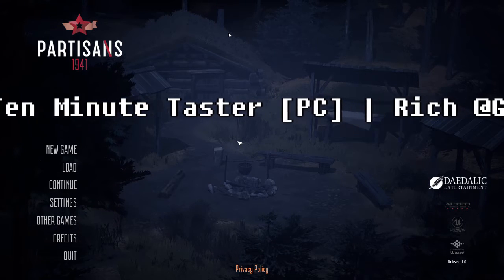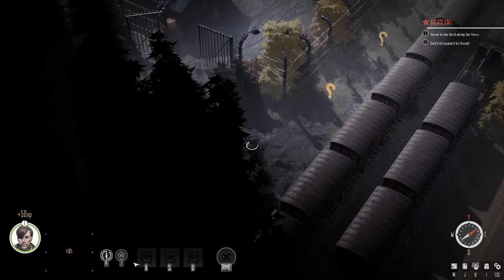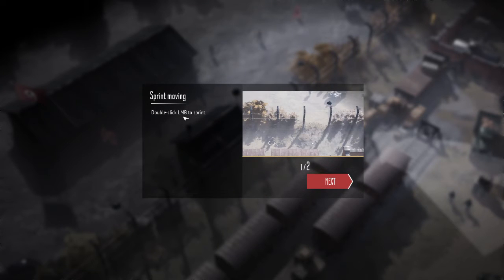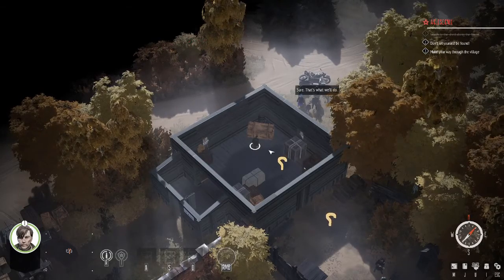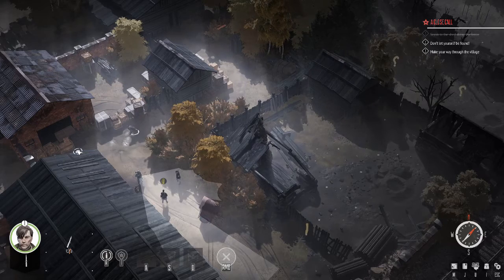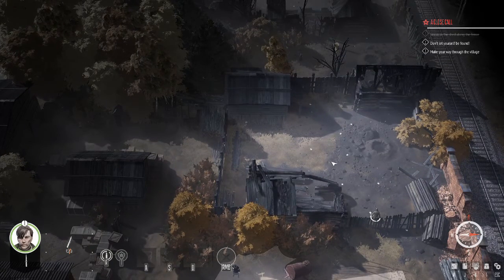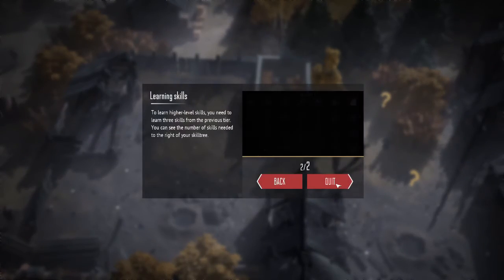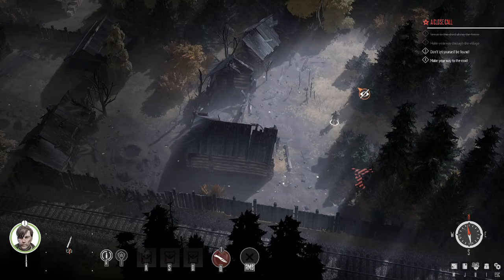Partisans 1941 | PC | Ten Minute Taster | Stealth Kills & Knife Throwing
Partisans 1941 is a real-time tactics game with stealth elements, set on the eastern front of WW II. As an army commander behind enemy lines you gather a group of Partisans to wage guerilla warfare against the German occupants.